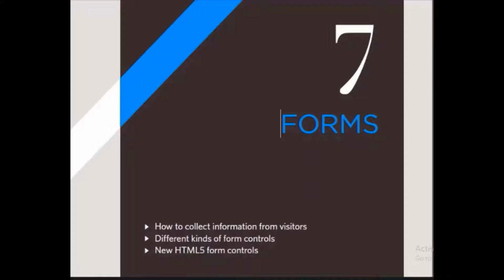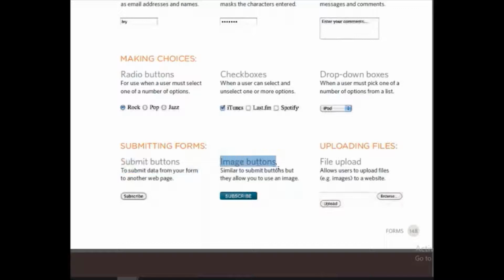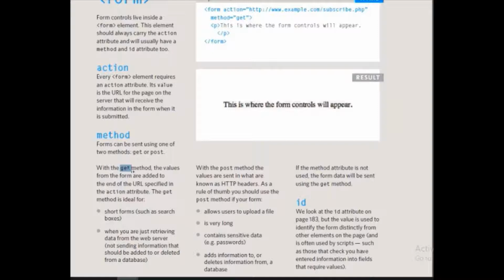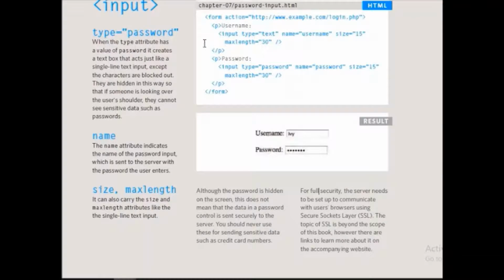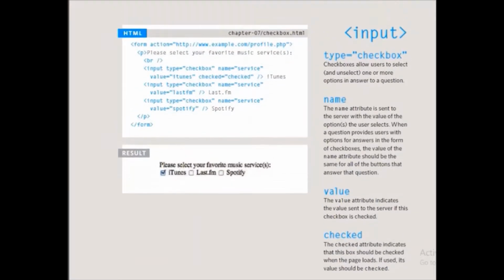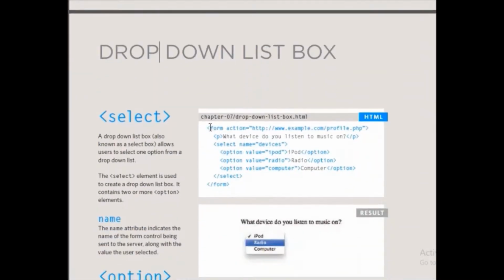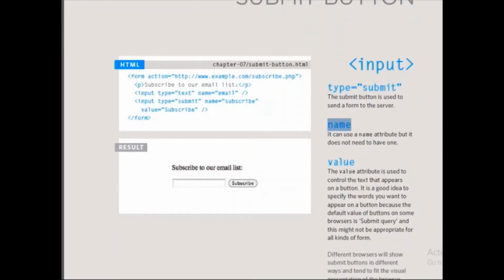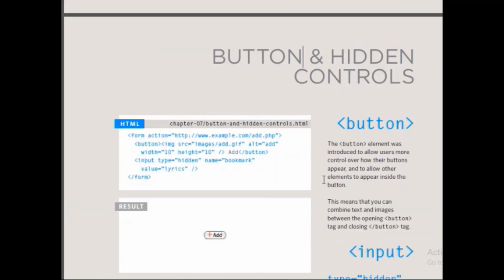Forms in HTML || Introduction to HTML for Beginners || Part6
This video demonstrates how we can insert images in a web page using HTML.The book I am following is entitled “HTML and CSS” by Jon Duckett.